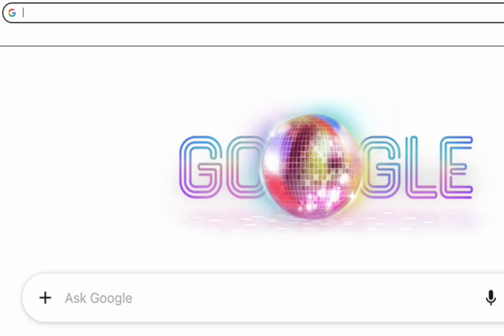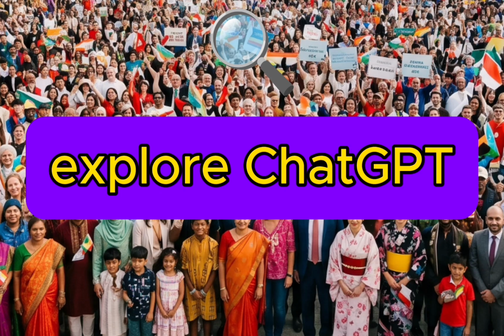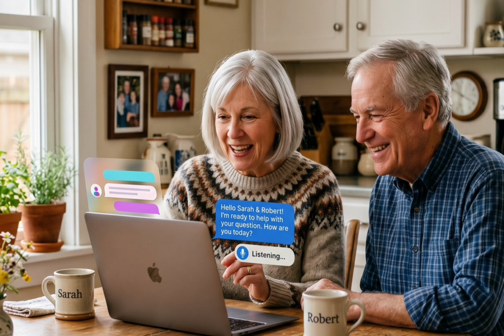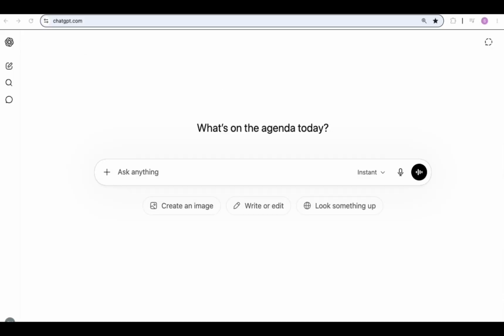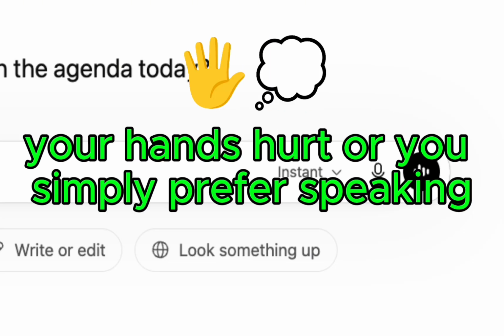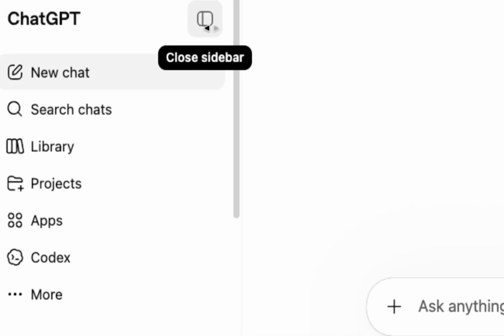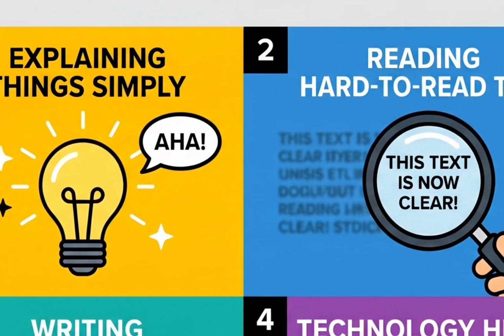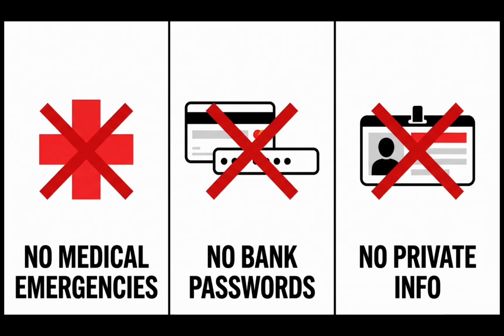What Is ChatGPT? Simple Beginner Guide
In today’s Nana’s Easy AI video, we walk through ChatGPT step-by-step in plain English. You’ll learn what ChatGPT is, what the buttons do, how to type or talk to it, upload pictures, and use it in everyday life.

No tech experience needed.

In this video:

What ChatGPT actually is
Who created ChatGPT
What the buttons do
How to talk to ChatGPT
How to upload photos and documents

If technology sometimes feels overwhelming, you’re not alone. This channel is all about making AI simple, friendly, and useful for everyday people.

If I can do it, you can too.